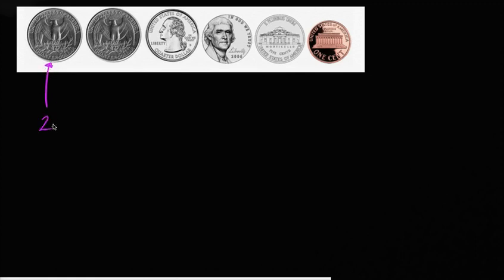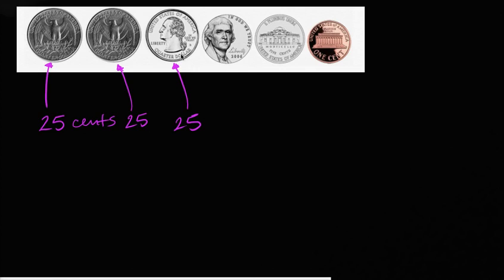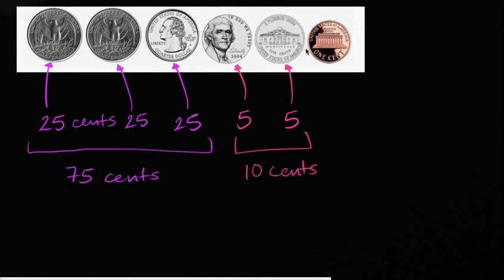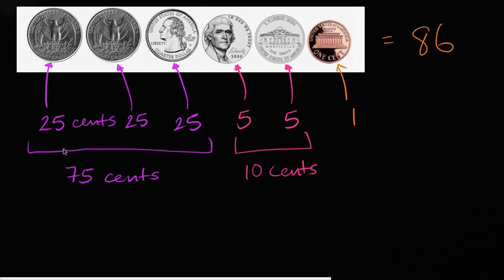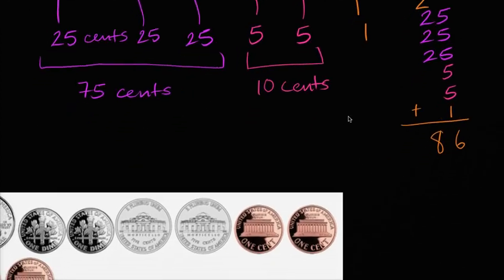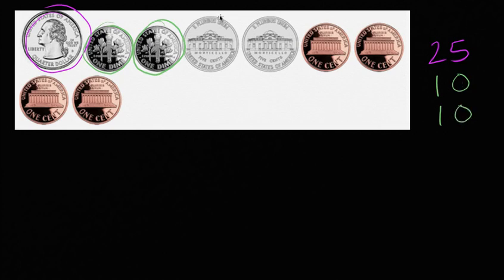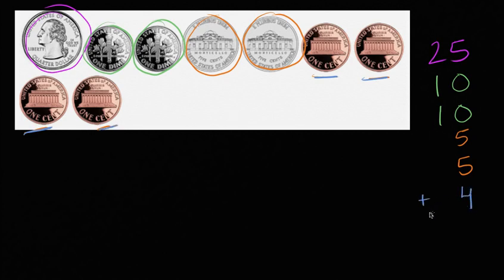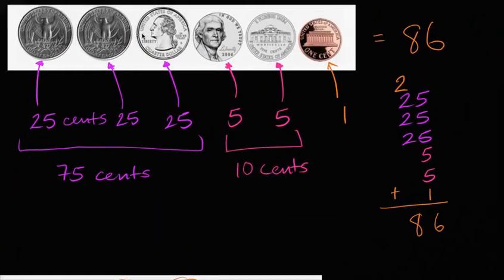Lec 7 G 4Counting American coins Measurement and data Early Math Khan Academy